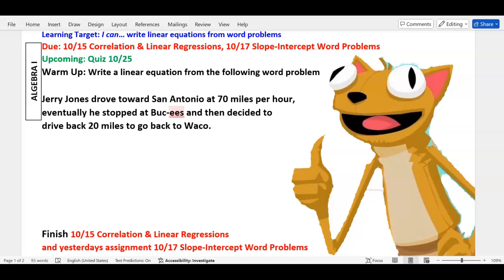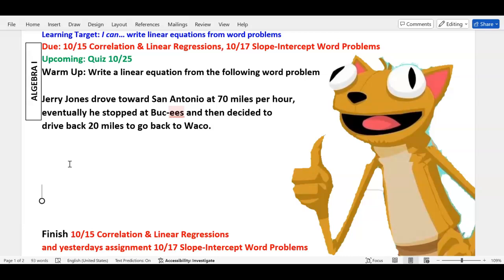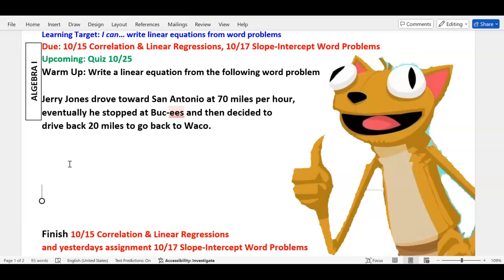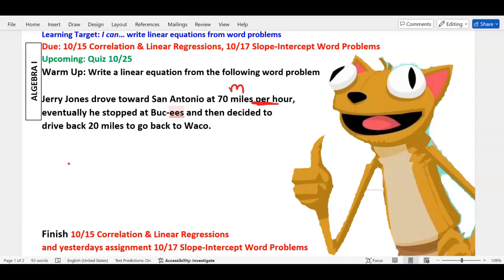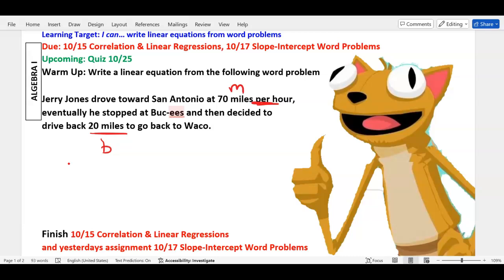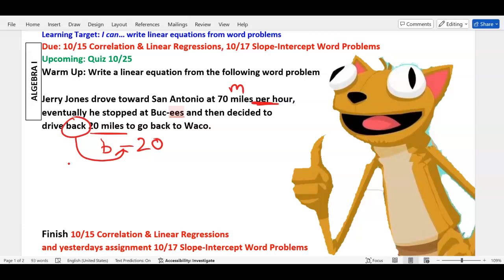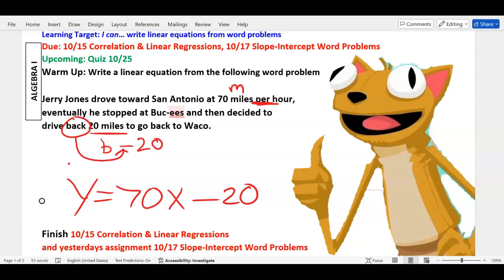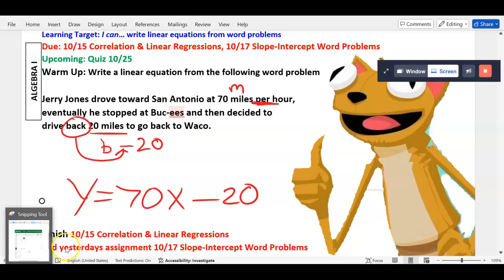10/17/24 A1 Warm Up Assignment Slope Intercept from Word Problems